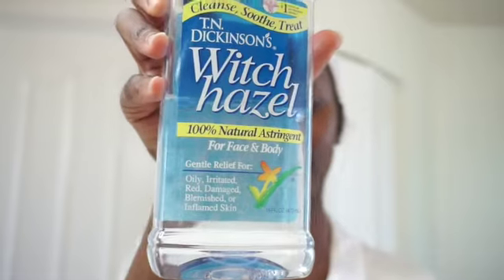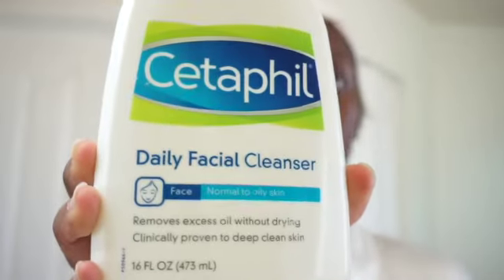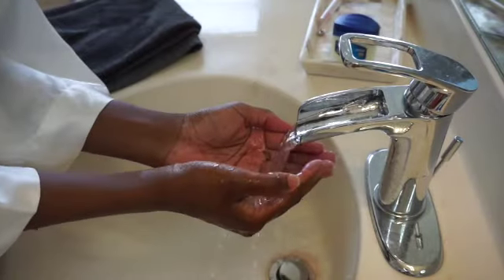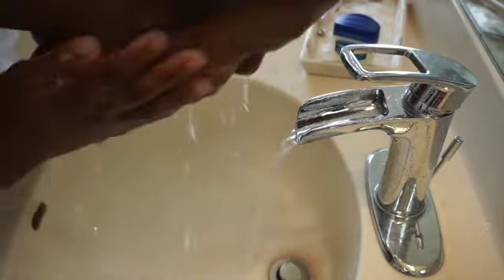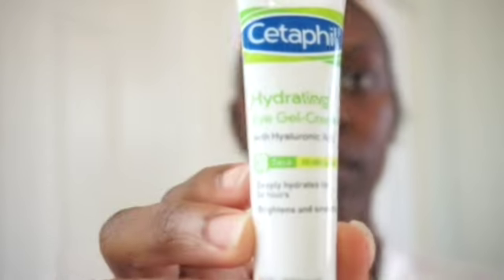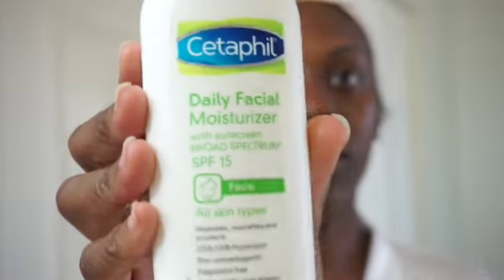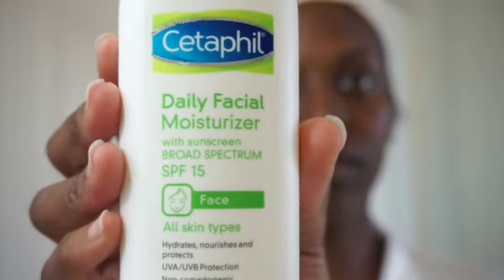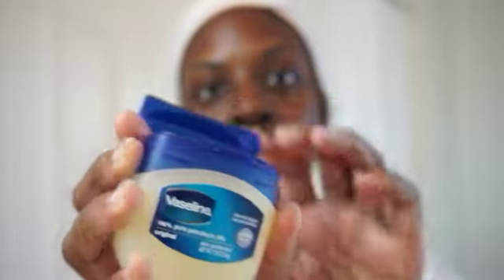SKINCARE ROUTINE | HOW TO GET CLEAR/GLOWY SKIN | LifeAsLilLori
Hi Loves, Here is my everyday SkinCare Routine. Remember these products are what works best for my skin, so just know it may or may not work for you. I hope you guys find it helpful and enjoy!